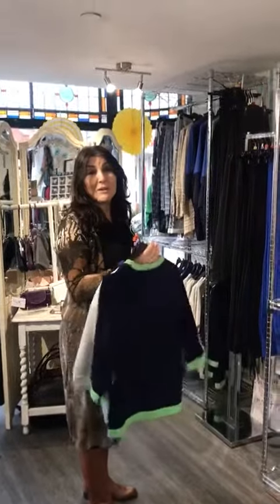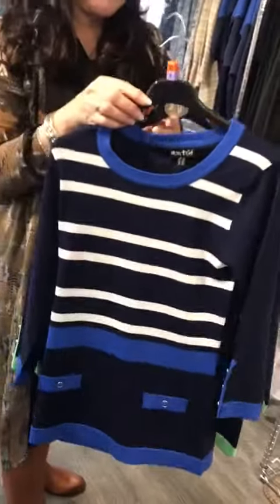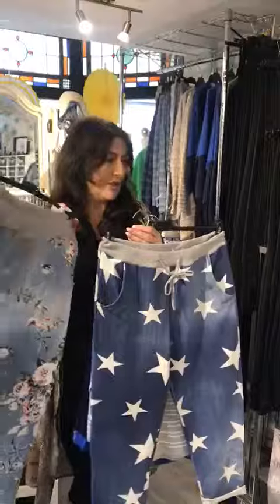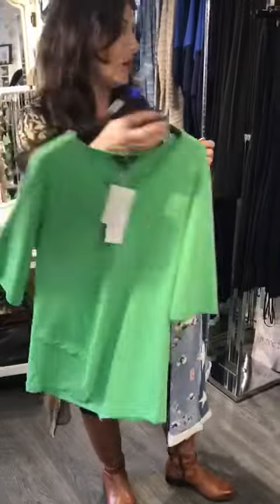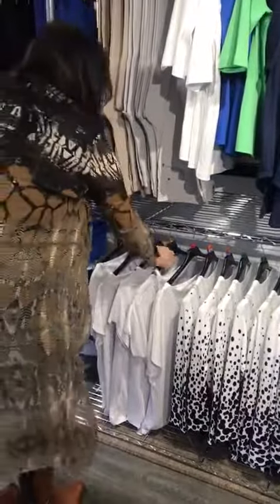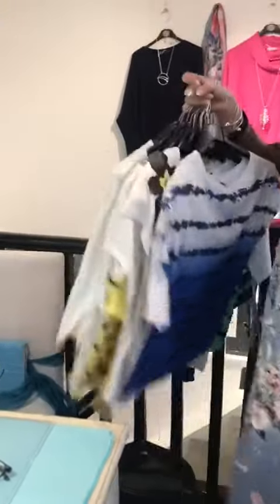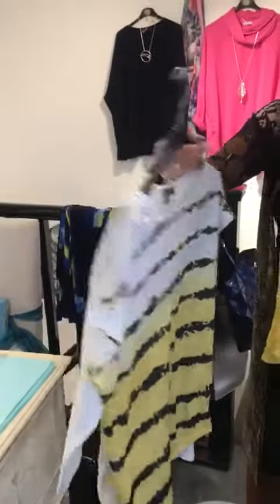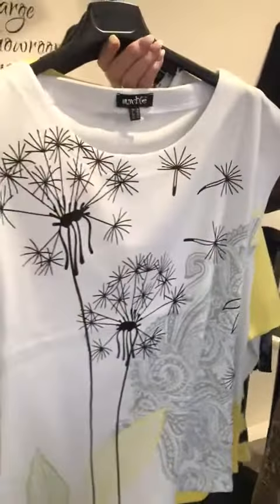We have had some more gorgeous new arrivals here at So You Boutique.